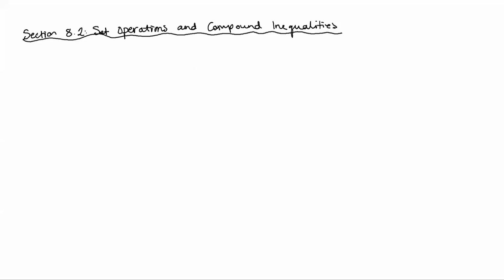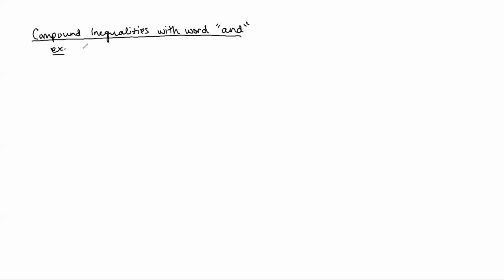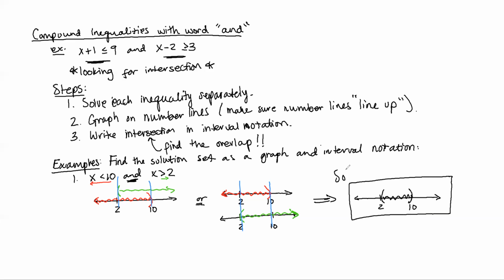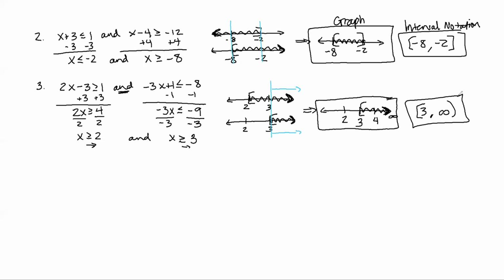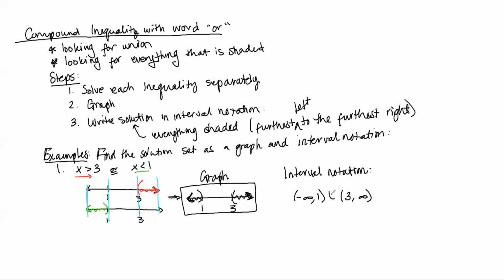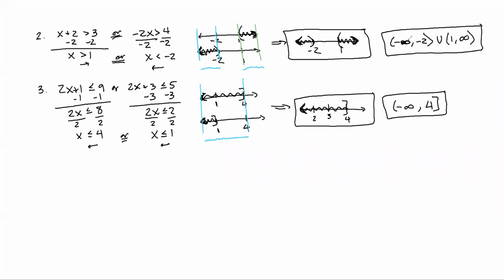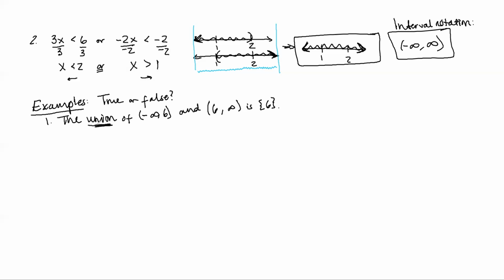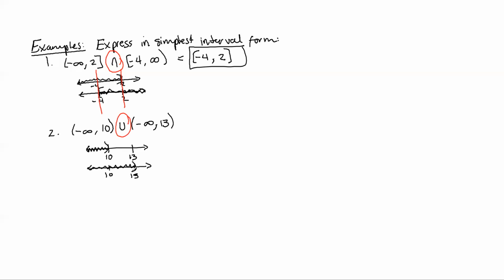Section 8.2: Set Operations and Compound Inequalities